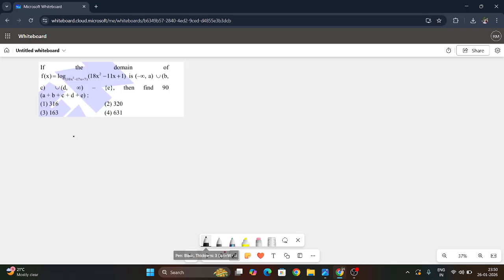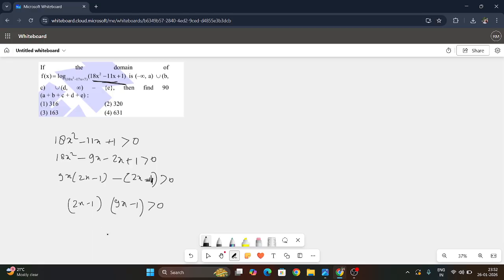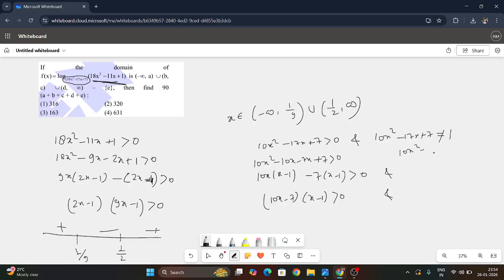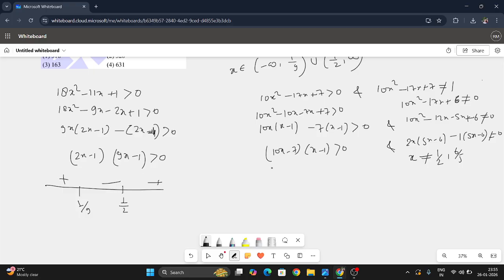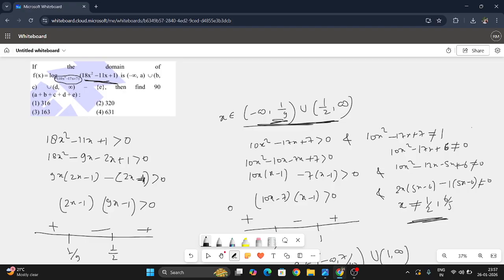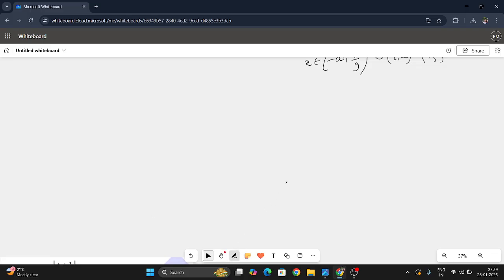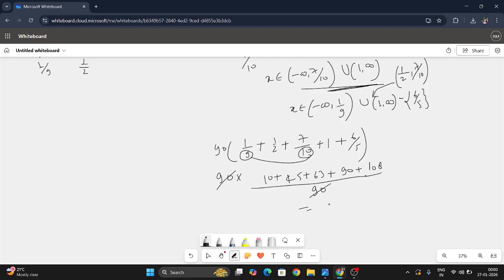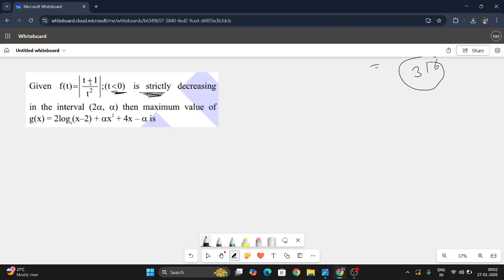JEE 2026 Mathematics